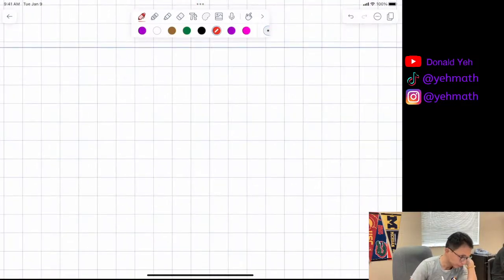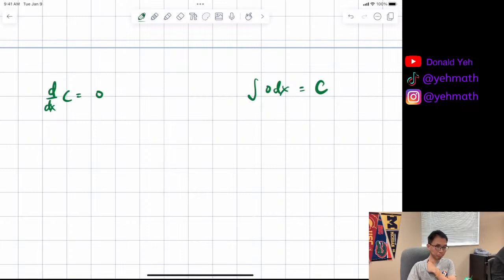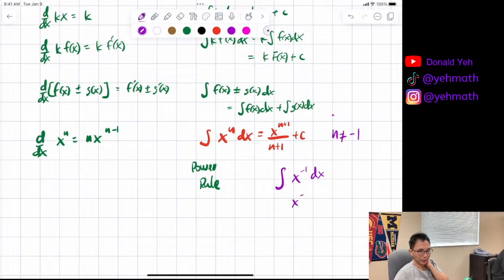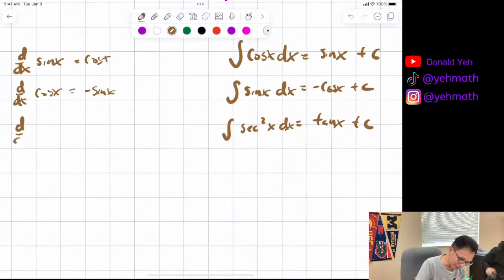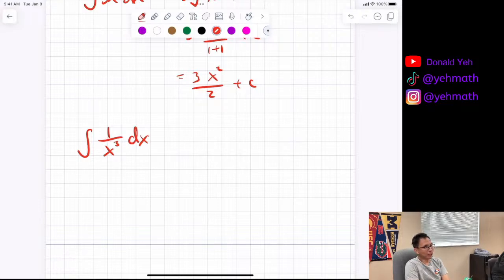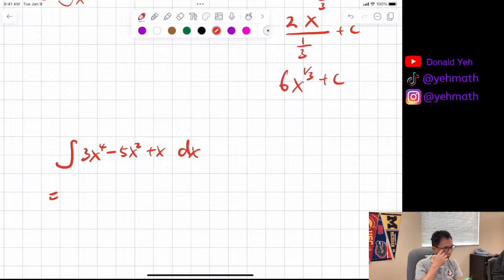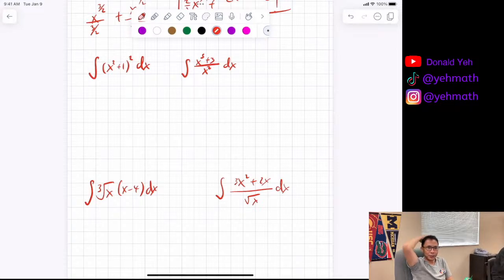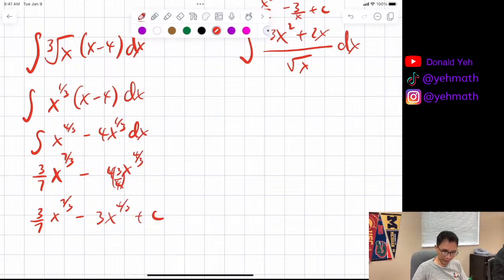Ap AB Calculus Indefinite integral